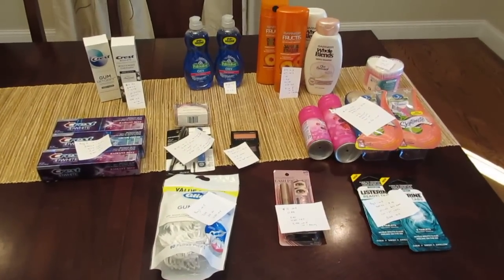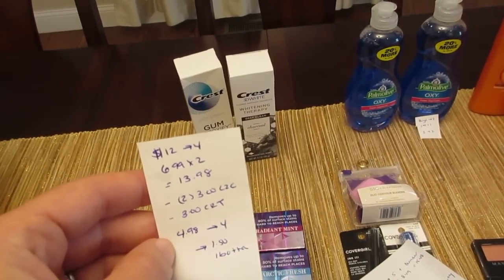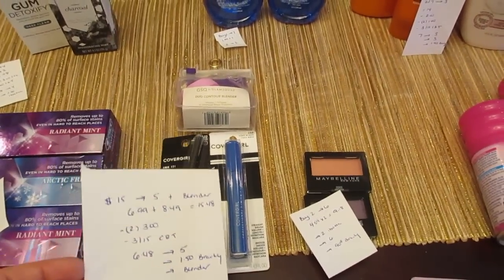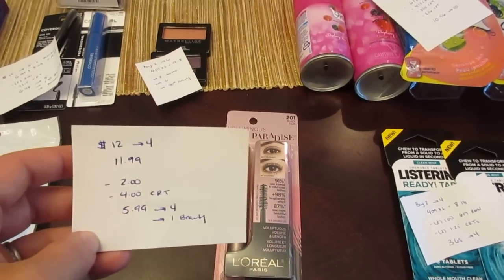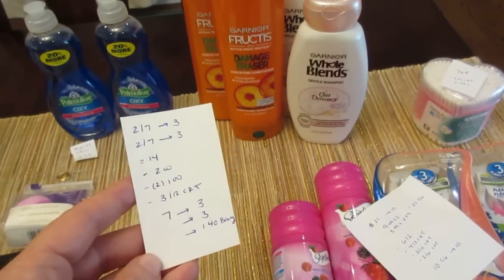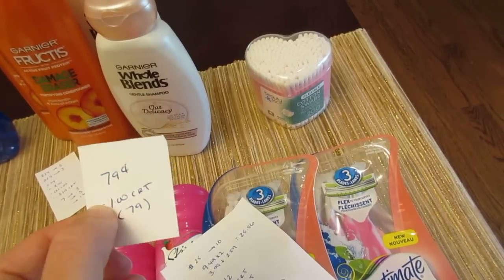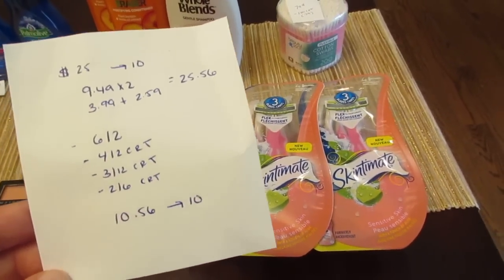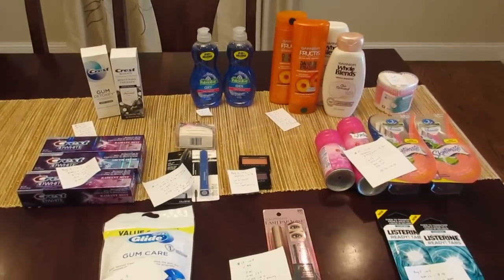CVS Deals June 14 2020 $160 Value for .50 Cents!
Weekly CVS Deals - Cost of 50 cents!